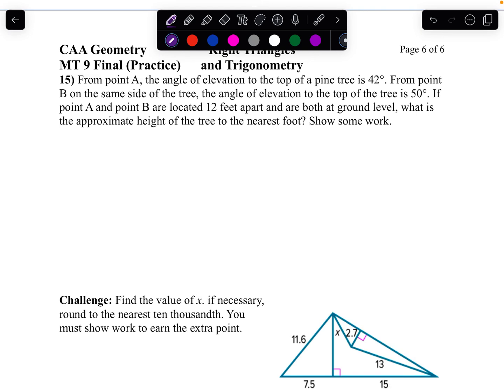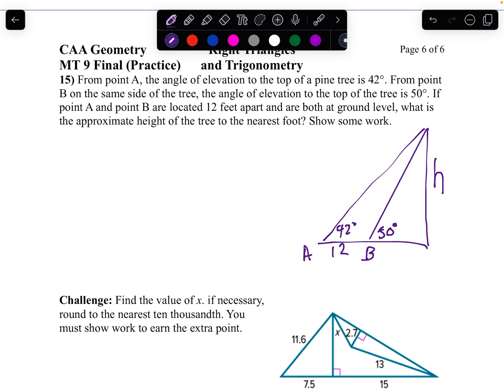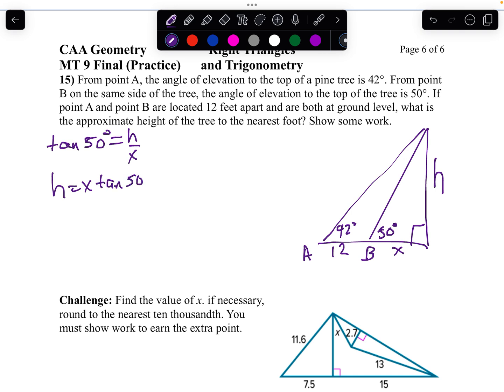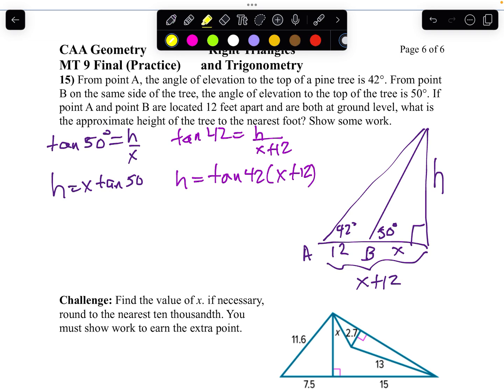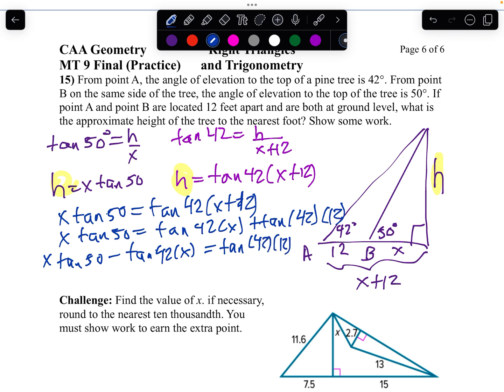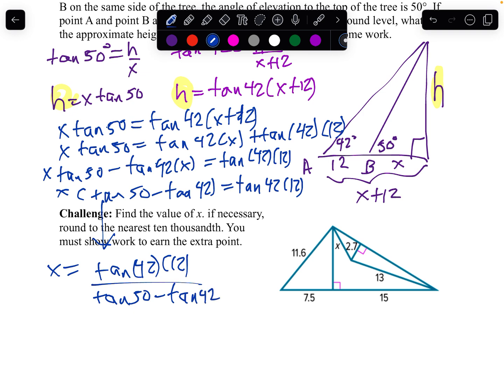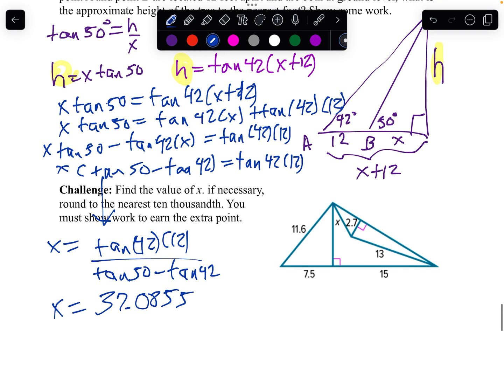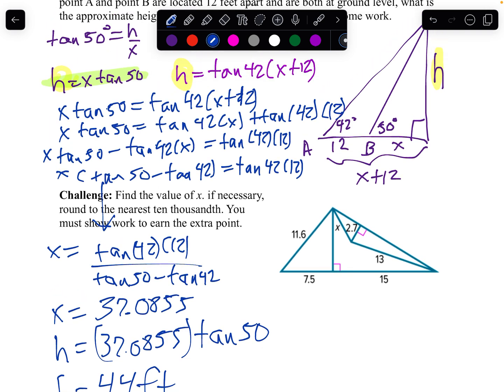Geometry MT 9 Practice Test Solutions page 6